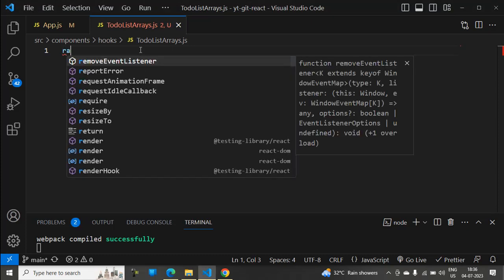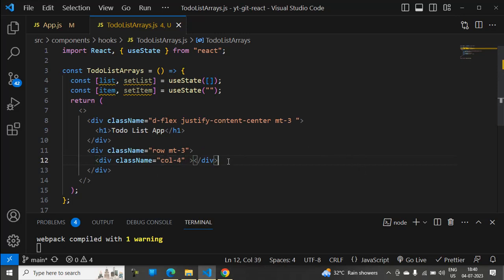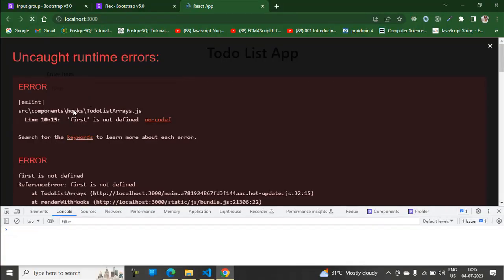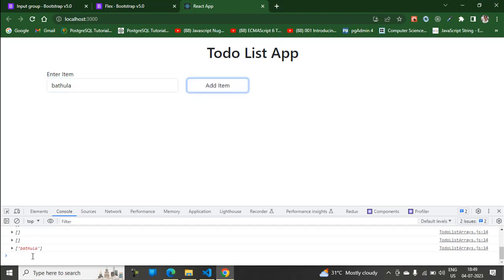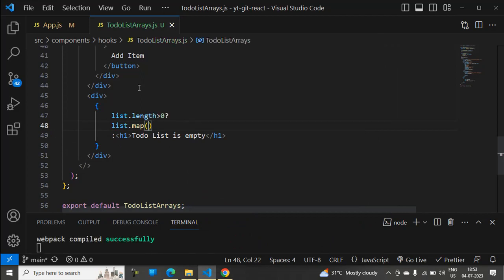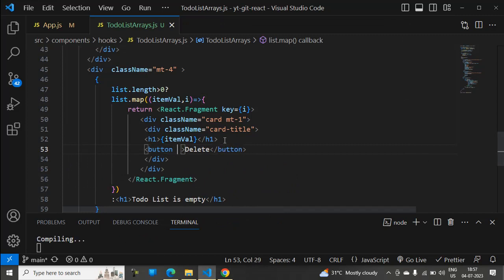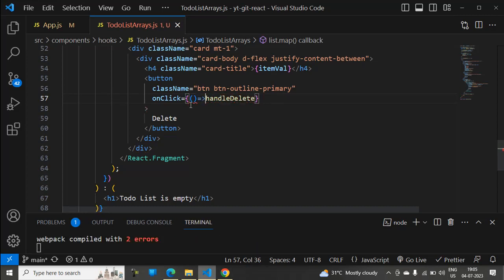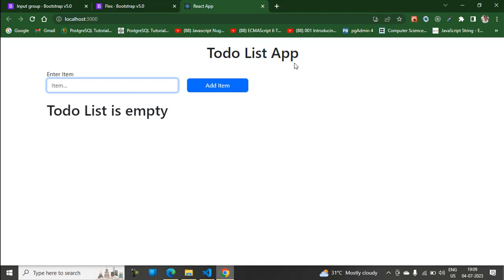Part-62: Todo List with Array using useState(), map(), filter() methods in react js.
1. How to Create a Todo List using useState(), map(), filter() methods in react js.
2. How to use bootstrap5 to create a to-do list in react js.
3. How to delete items from the list in react js.